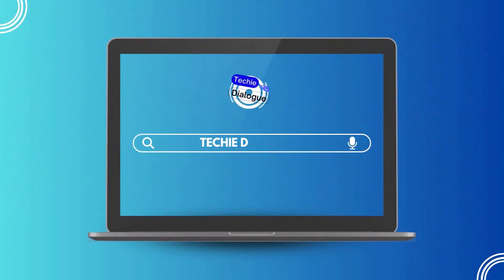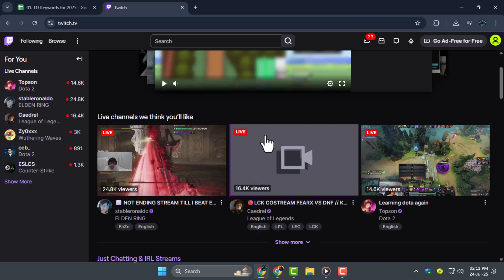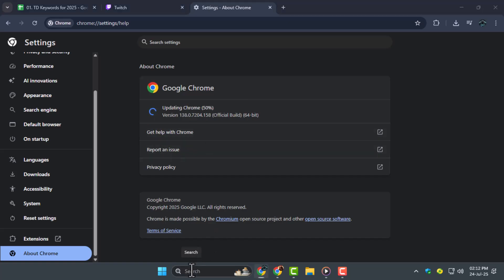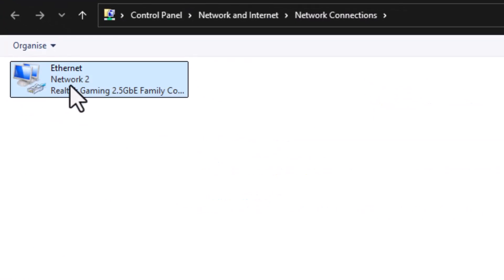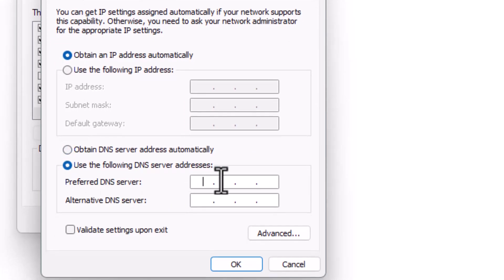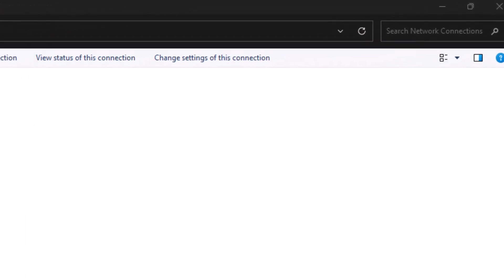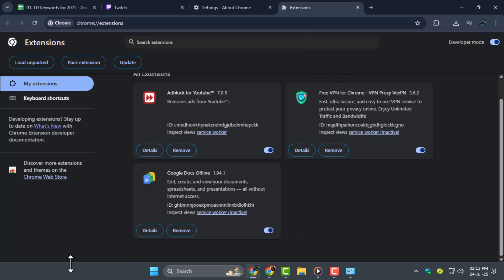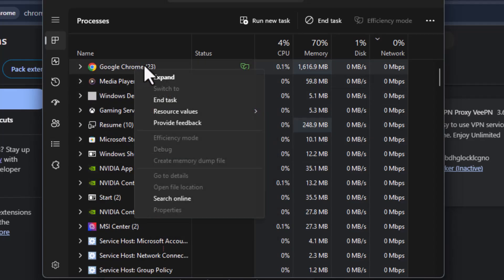How To Resolve Twitch Lag or Twitch Keeps Buffering - Step-by-Step Guide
How To Resolve Twitch Lag or Twitch Keeps Buffering

Twitch lag and buffering can ruin your streaming experience, whether you're watching or broadcasting. These issues often stem from internet speed, browser settings, or software conflicts. Lag can cause streams to freeze, stutter, or drop frames, making it hard to enjoy content smoothly. In this video, Techie Dialogue explains what causes Twitch to lag or buffer, how it affects performance, and why resolving it is crucial for uninterrupted viewing or streaming.

- Fix Twitch buffering issues on Chrome
- Twitch stream keeps freezing solution
- How to stop Twitch lag while watching
- Resolve Twitch stuttering problems
- Twitch OBS lag fix tutorial